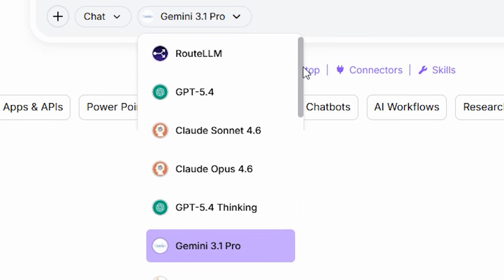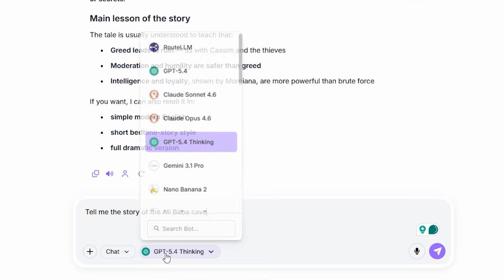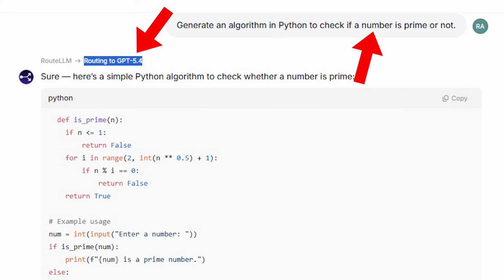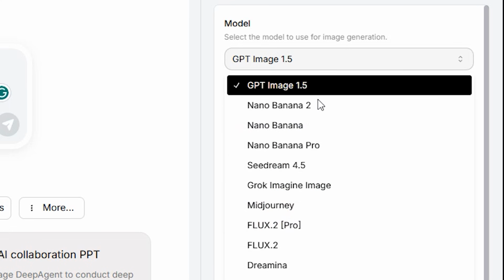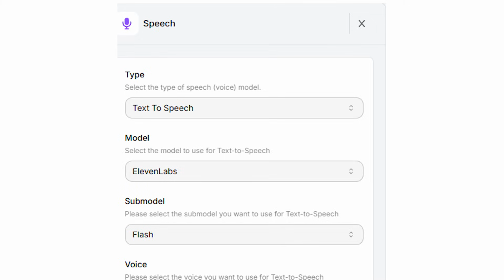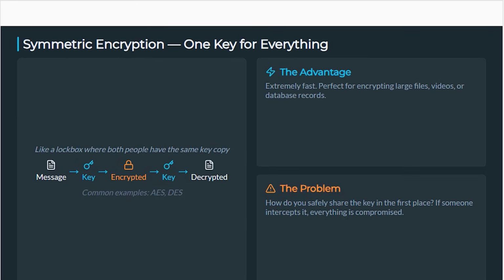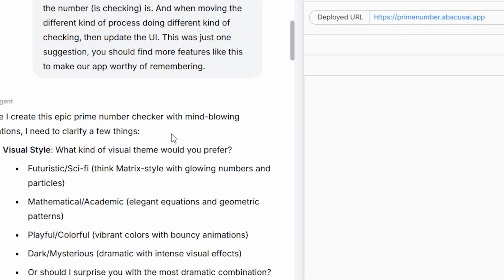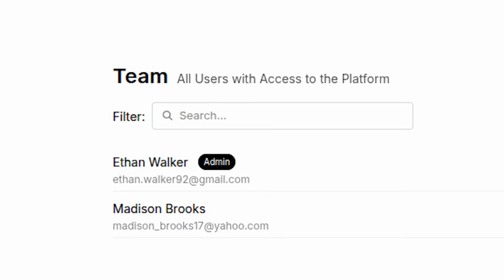Why I CANCELLED MY CHATGPT Subscription!